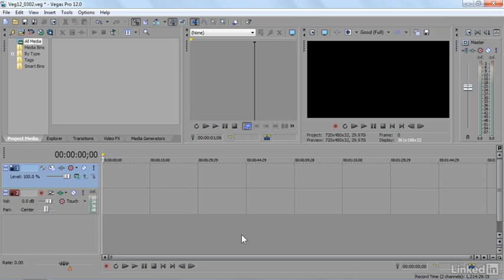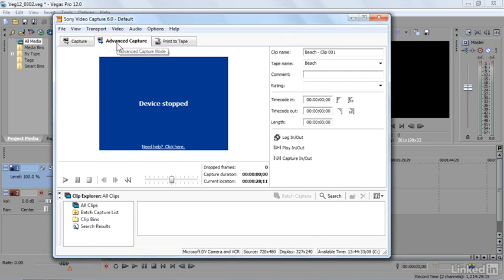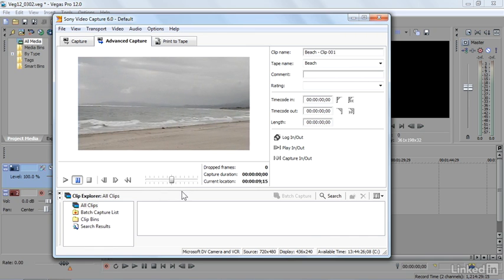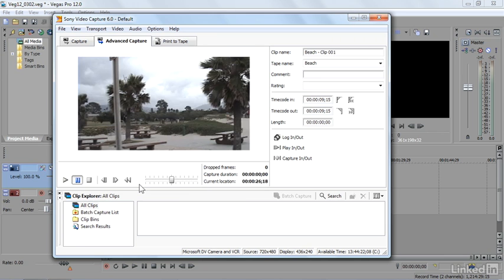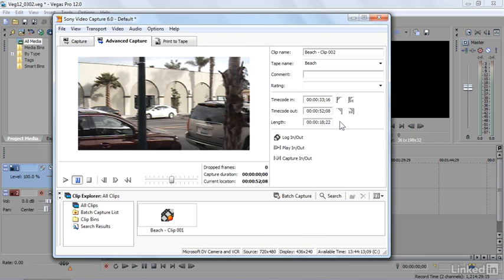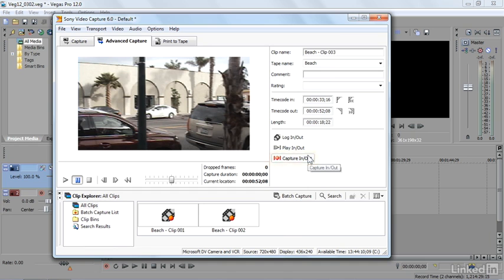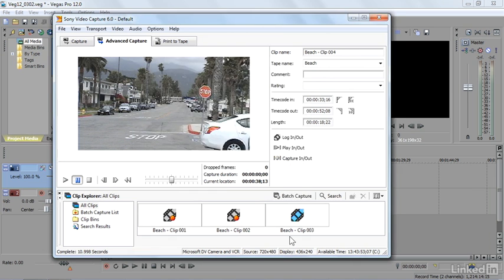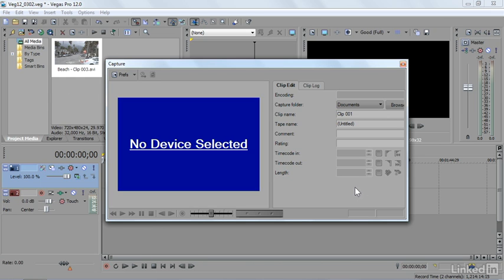Sony Vegas Pro 12 Complete Training Part 09